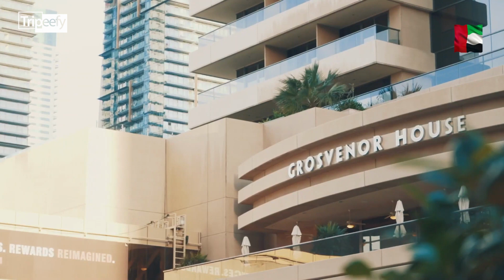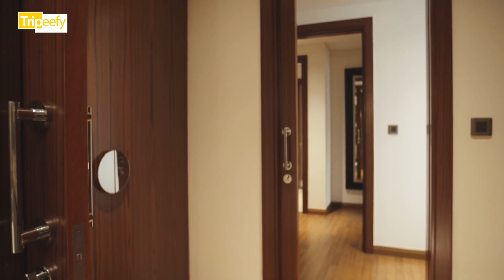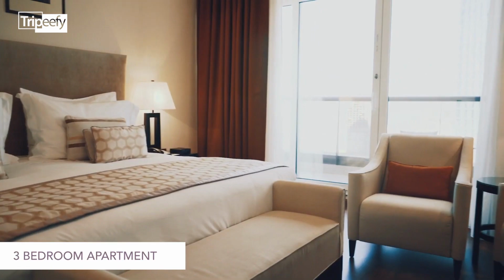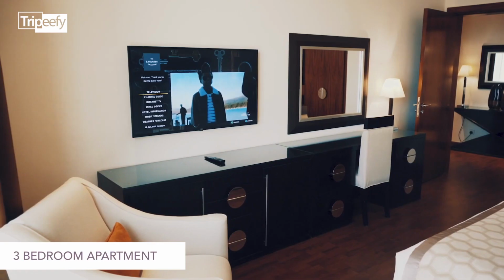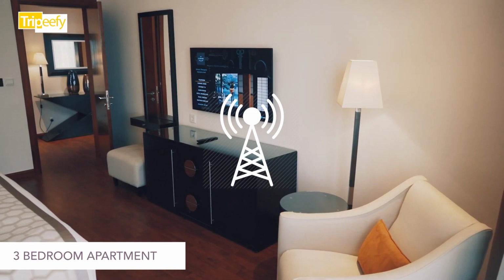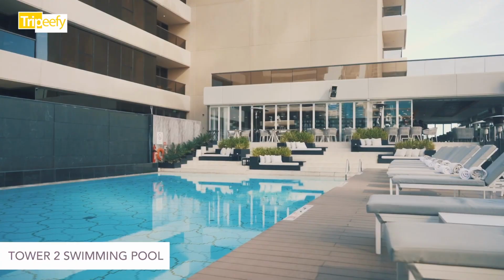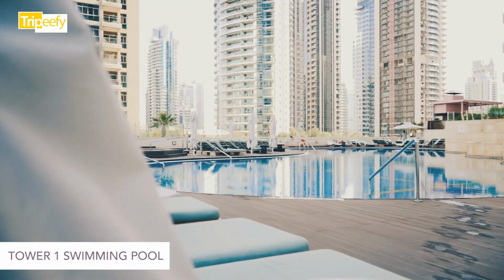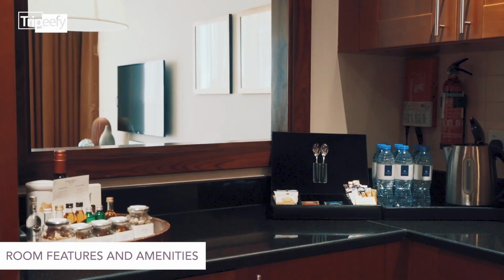Grosvenor House, a Luxury Collection Hotel, Dubai Tripeefy Review.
0:04 Hotel details
0:50 Rooms
1:12 Dining and bars
1:33 Features, pools and spa
1:59 Ratings
2:13 Reviews
3:56 Additional Tips
4:35 Room Types
4:46 Guest Ratings on facilities
4:55 Full Facility list
5:07 Check in Check out time and hotel rulls
6:17 Hotel location rate
5:26 people often mention
6:22 Nearest Airports
6:33 Things to do around the hotel

In 2 high-rise towers overlooking the Dubai Marina, this luxury hotel is a 4-minute walk from the Marina Promenade ferry terminal and 10 km from the Mall of the Emirates.
The plush rooms feature marina views and designer toiletries, plus free Wi-Fi, flat-screens and DVD players; some include marble bathrooms and balconies. Suites add kitchenettes and living rooms, while apartments have kitchens. Butler service is offered.

Breakfast and parking are free. There are 13 eateries and bars, including a 2-story Latin restaurant and an opulent bar with DJs. Other amenities include 2 spas, a fitness room and beach access, plus indoor and outdoor pools.

Check-in time: 12:00 PM
Check-out time: 12:00 PM expo 2020